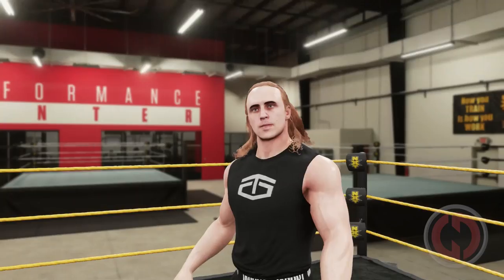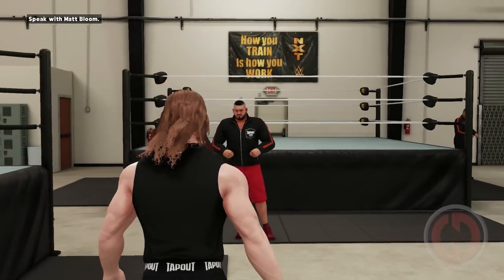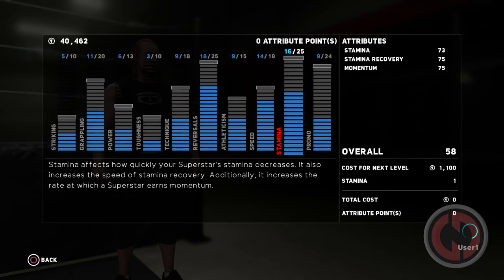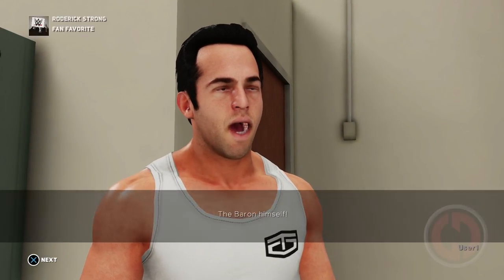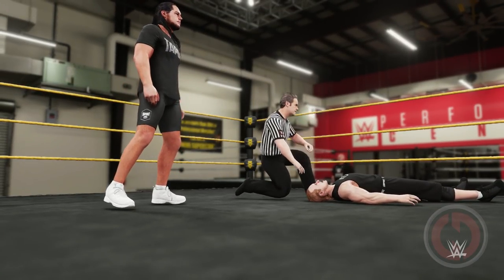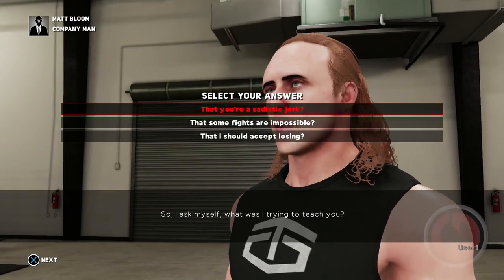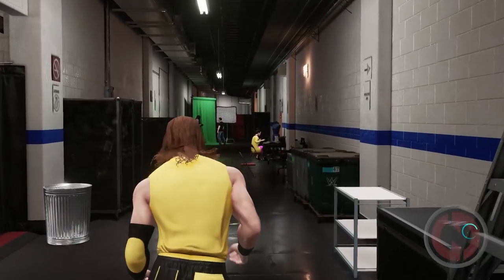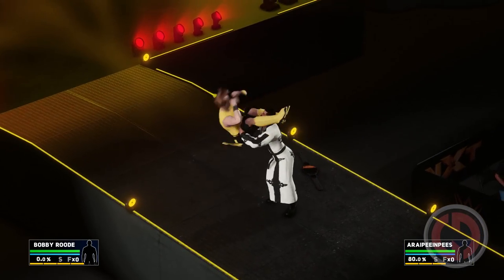WWE 2K18 MY CAREER MODE - NEW GAMEPLAY!! BARRON BLADE?! NOPE!! (Part 2)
It's time for MORE in-depth look at WWE 2K18 My Career Mode! This is obviously the mode I'll be spending the most time with so hopefully you guys are excited!

LET'S GET 10,000 LIKES FOR MORE WWE 2K18 GAMEPLAY!!